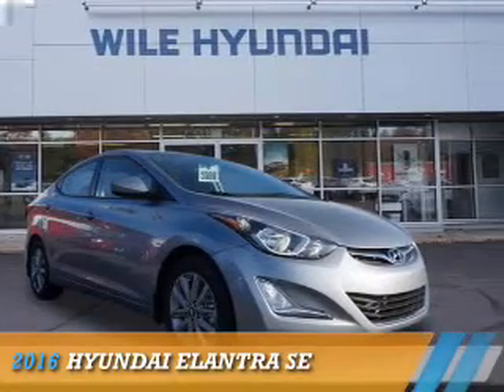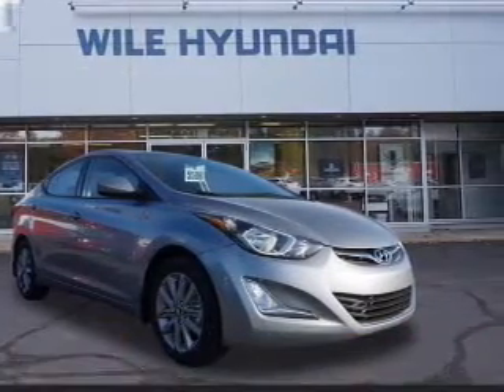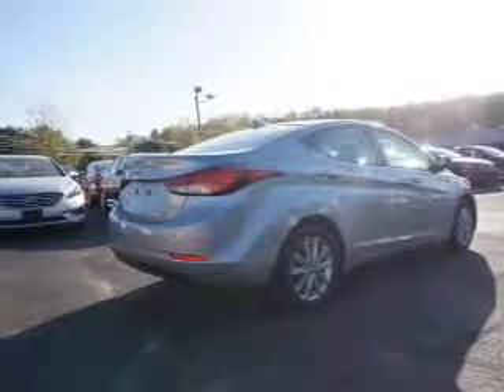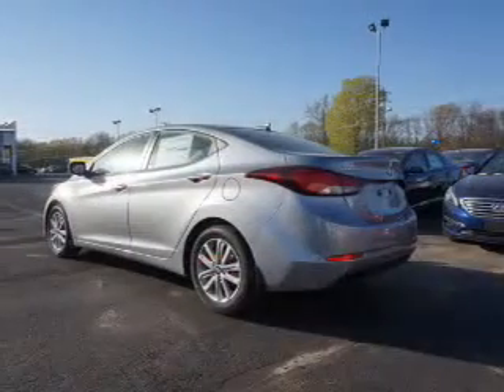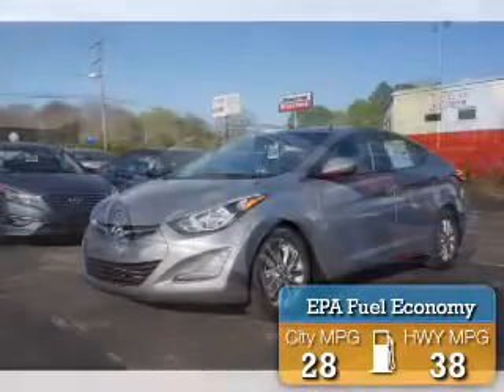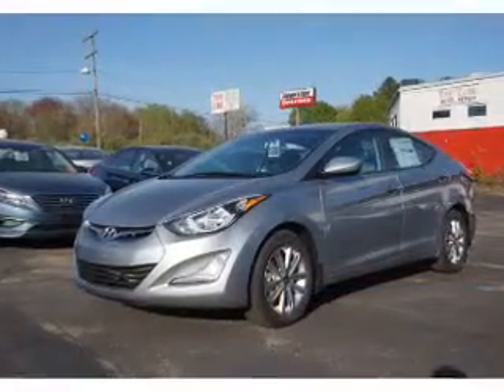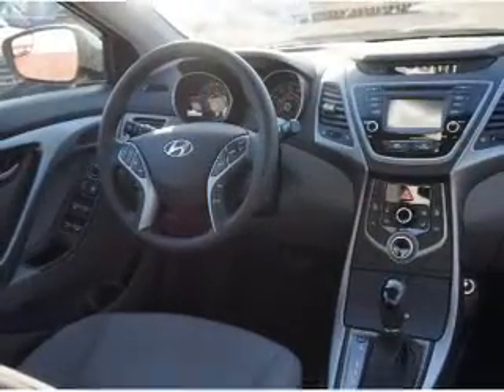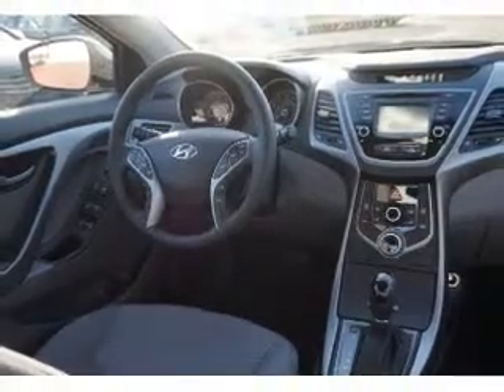2016 Hyundai Elantra H5596 - Columbia CT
Year: 2016
Make: Hyundai
Model: Elantra
Trim: SE
Engine: 1.8 liter 4 cylinder FWD
Transmission: Automatic
Color: Shale Gray Metallic
Mileage: 10
Address:
VIN:5NPDH4AE8GH680349